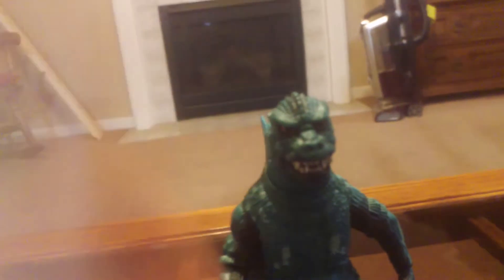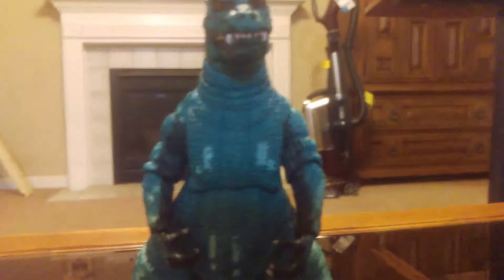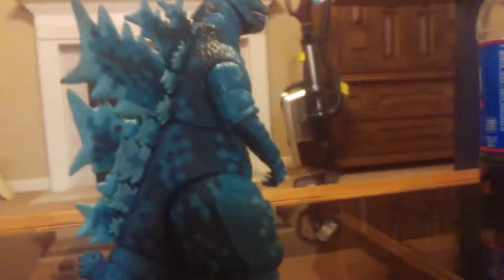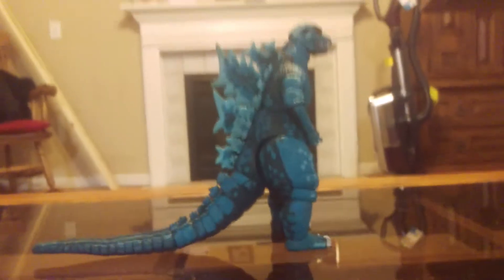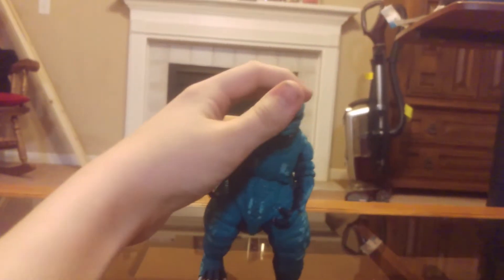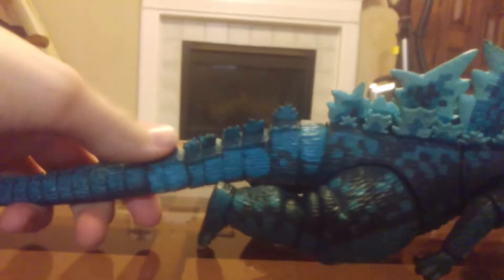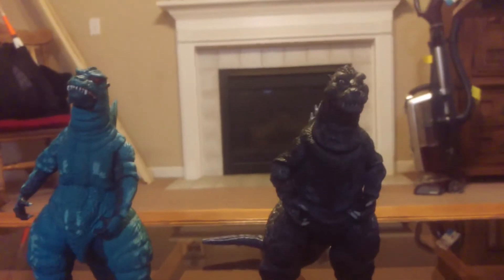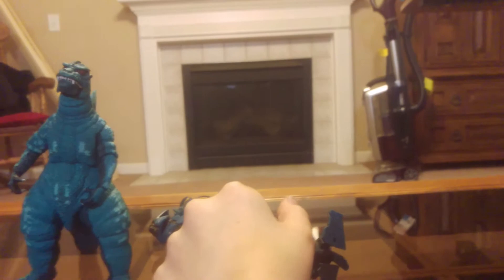12 days of Christmas: day 3 NECA NES Godzilla review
3rd day of Christmas Yay! Hope you guys enjoy and there is full tail articulation